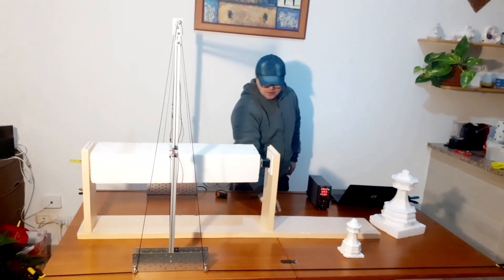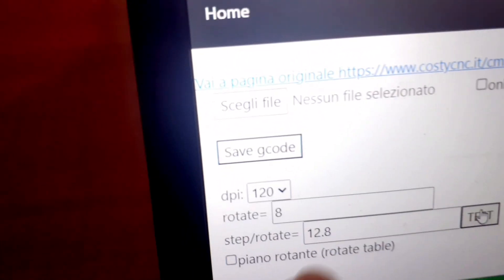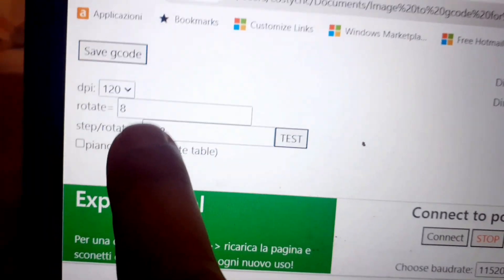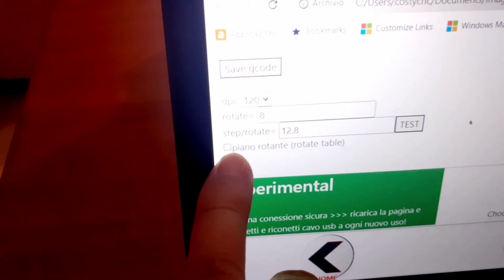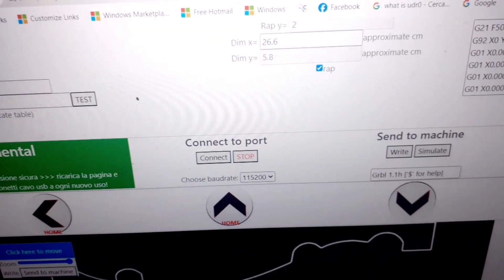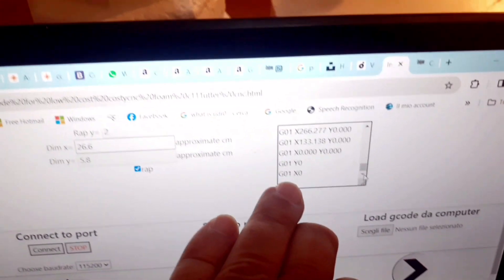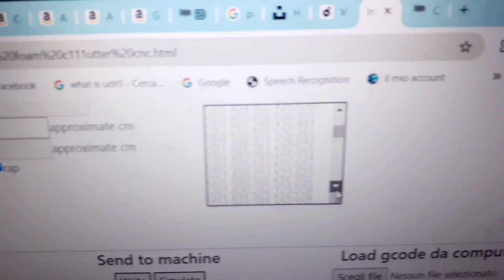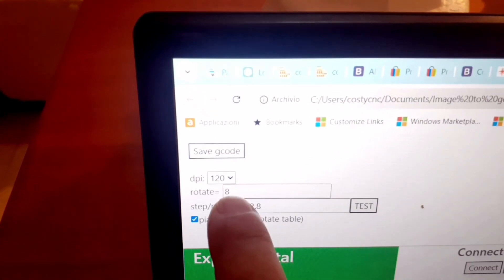How to use Costycnc turn rotary table for create columns: Beginner's Guide to Rotary Plate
For my mistake i omitted to insert the video with how insert image to cut .
You can copy image used in this example and i increased by 2 in my program ... after this you can continue same as this video!

Embark on a captivating journey into the fascinating world of 3D design with our step-by-step tutorial! This comprehensive guide walks you through the seamless utilization of the innovative rotary plate feature offered by the Costycnc Foam Cutter. Whether you're a complete novice in the realm of 3D design or find yourself lacking advanced graphic skills, fear not! With our tutorial, you'll effortlessly master the art of crafting mesmerizing 3D shapes and intricate columns.

What sets our tutorial apart is its focus on accessibility. Our user-friendly online program eliminates the need for extensive graphic design expertise. All you need is a simple black-and-white image to unlock the creative potential of the rotary plate. This feature makes it not only beginner-friendly but also perfect for those who are new to the concept of rotary plates.

So, if you're looking to explore 3D design without the complexity of advanced skills, our tutorial is tailored just for you. Begin your creative journey now and discover the boundless possibilities that the Costycnc Foam Cutter can bring to your 3D design endeavors! Don't miss out on this opportunity to transform your ideas into stunning 3D creations with ease.